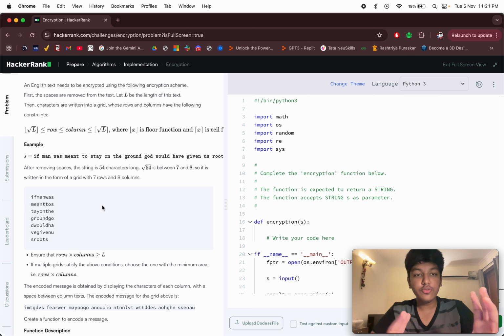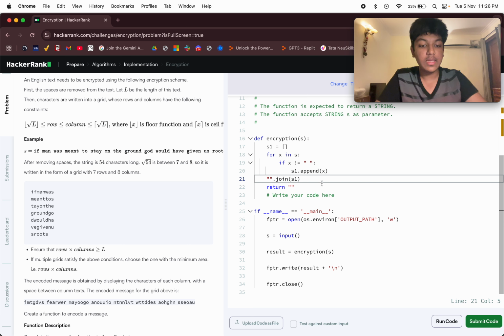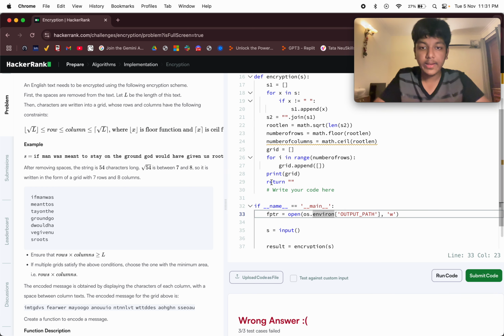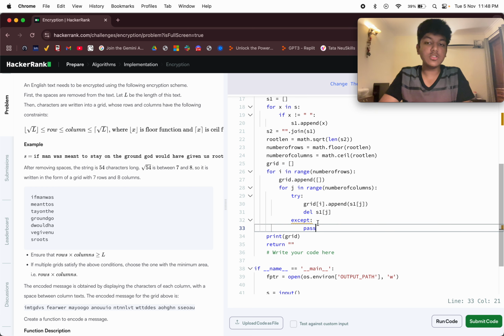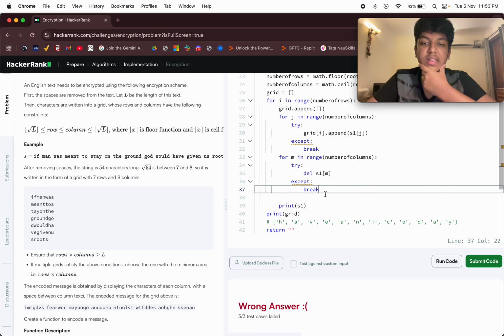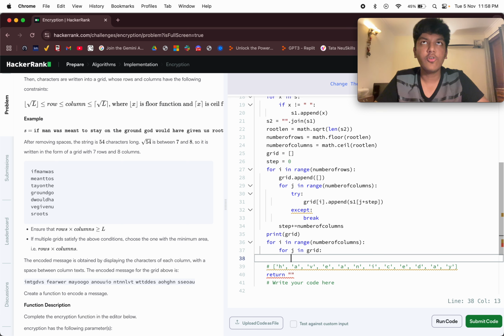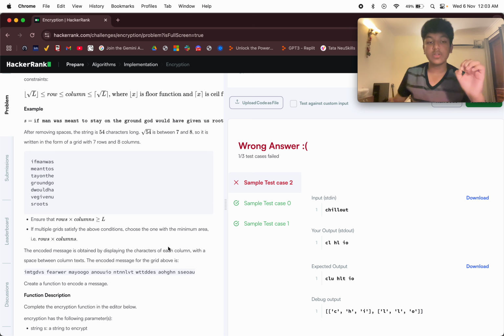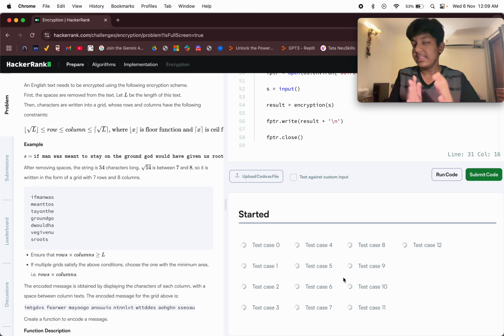What If You Could Solve ANY Problem in Just 10 Minutes